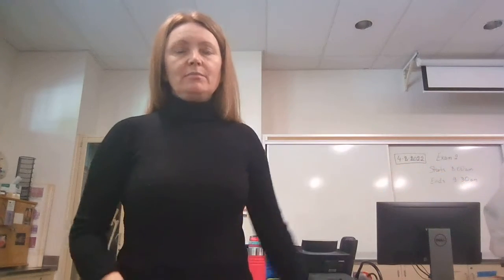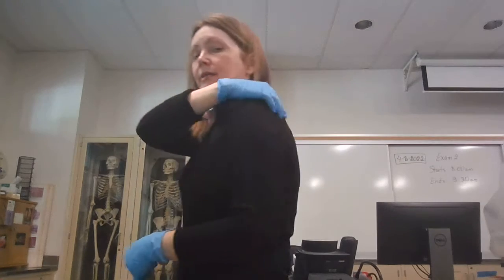Bones of the upper limb.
This video covers bones of the pectoral girdle, arm, forearm, and hand.